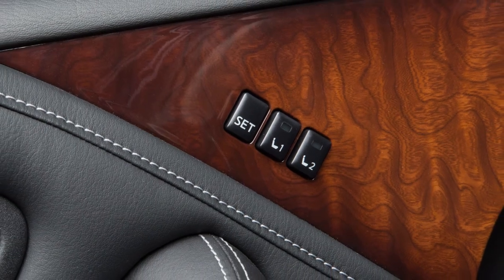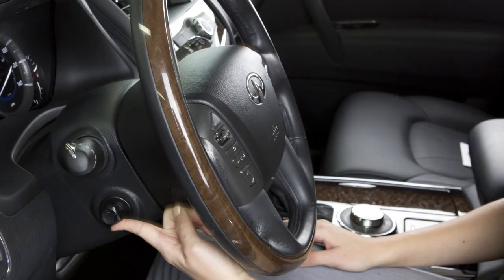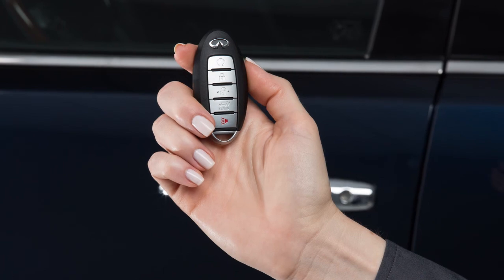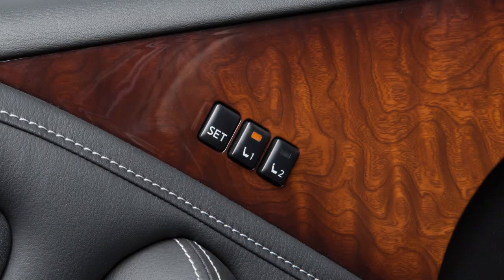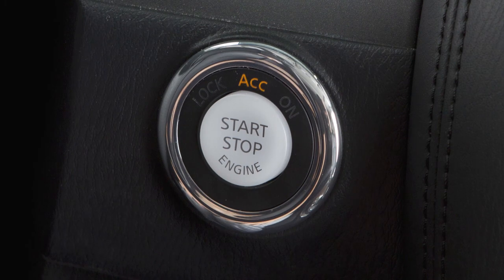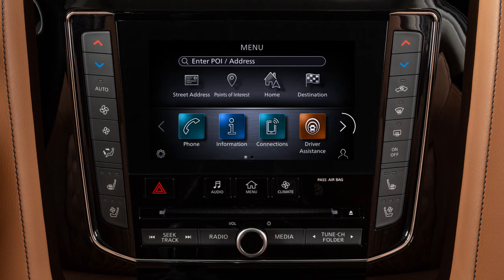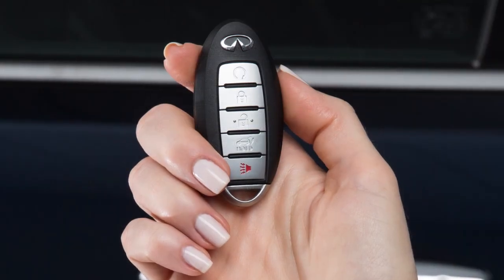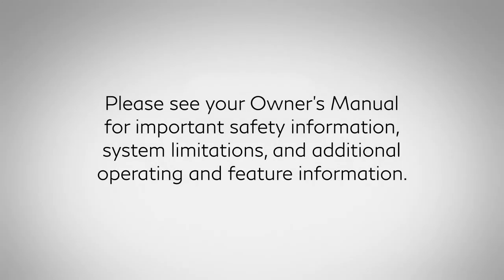2021 INFINITI QX80 - Memory Seat